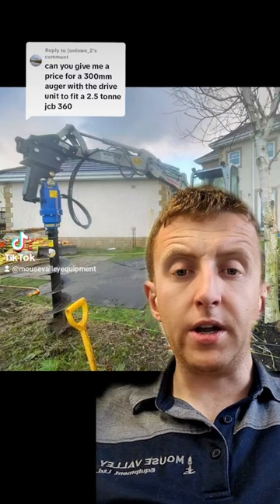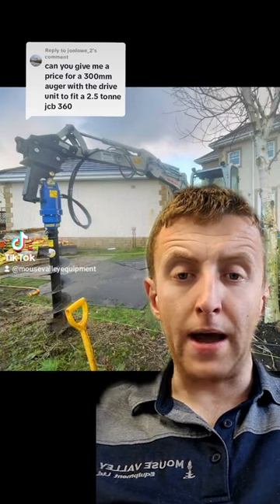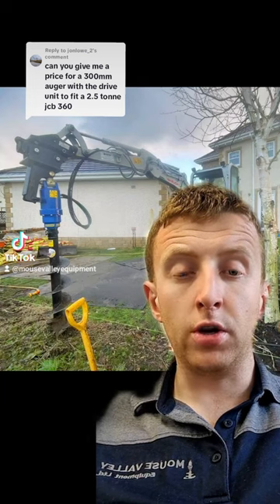Auger Torque X2500 price